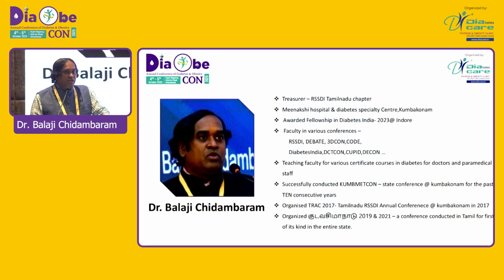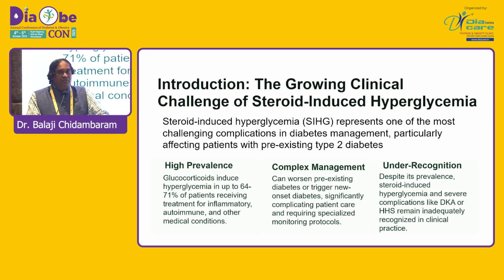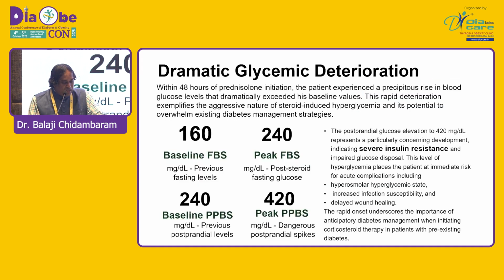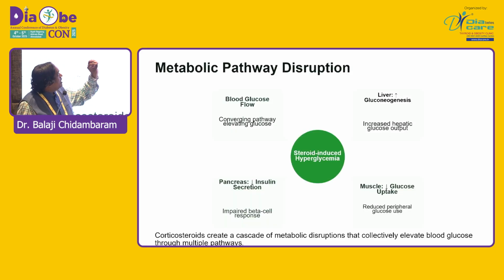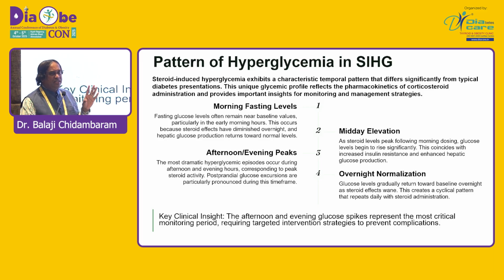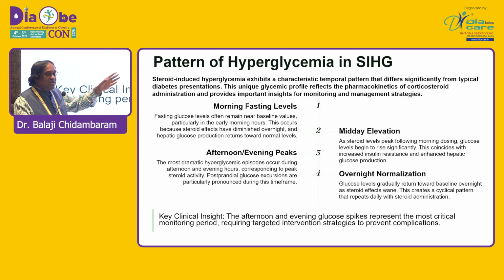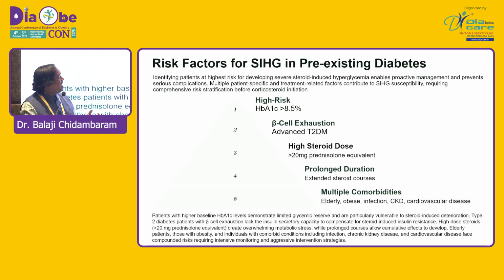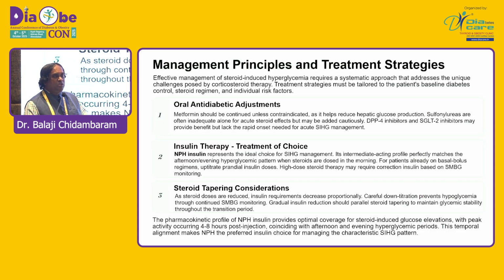DiaObecon 2025 Dr R M Shah Hall Day1 8 Steriod Induced Hyperglycaemia by Dr Balaji Chidambaram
About Rx Events:
Rx Events is an emerging best-in-class event management consultancy specializing in:

RxEvents MedicalWebinars CMEIndia MedicalConferences HealthcareIndia DoctorsEducation VirtualEvents DiaObecon 2025 Dr R M Shah Hall Day1 8 Steriod Induced Hyperglycaemia by Dr Balaji Chidambaram